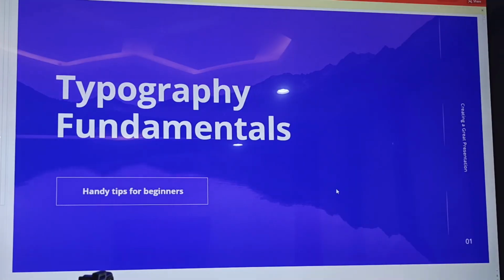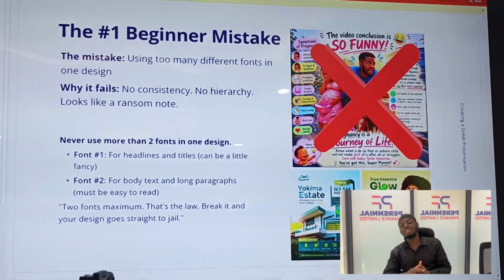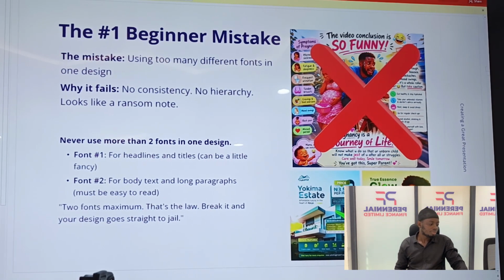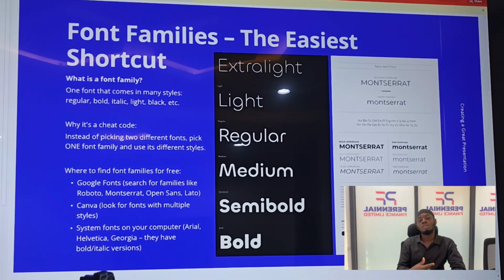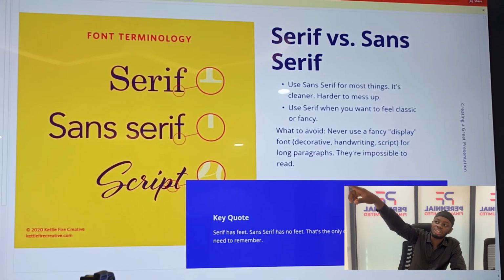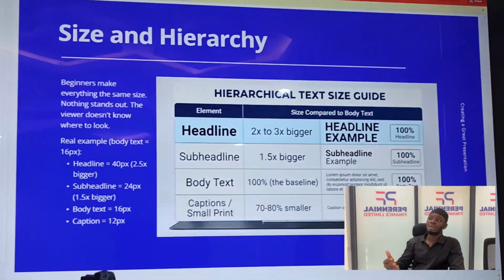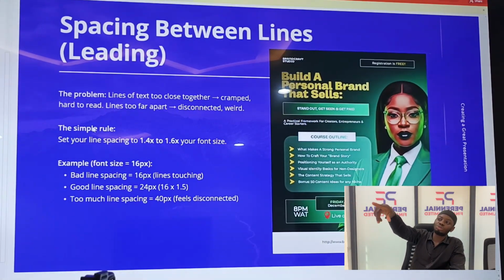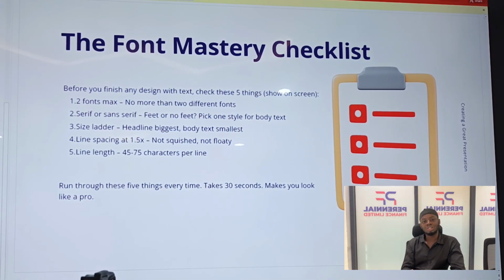Fix Your Design in 5 Minutes Without Changing Anything (Day 4)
Are you a beginner graphic designer wondering why your designs don't look "pro" even after spending hours on them? The secret isn't always about the graphics or the colors—it’s about the Typography.

In Day 4 of our design series, we dive deep into the fundamentals of typography. You’ll learn how to transform your layouts in just 5 minutes by fixing the most common text mistakes. We cover everything from font selection and hierarchy to the "two-font rule" that will instantly make your work look cleaner and more professional.

Timeframe / Chapters
00:00 – Introduction: The importance of Typography
00:44 – What is Typography? (Font, Size, Spacing)
01:27 – The #1 Mistake: Using too many fonts
02:22 – The Two-Font Maximum Rule
03:09 – Understanding Typeface vs. Font Families
04:05 – Where to find and download pro fonts
05:03 – Serif vs. Sans Serif: Classic vs. Modern
05:58 – Pairing fonts that work together
06:54 – Master Visual Hierarchy and Text Size
08:11 – Line Spacing (Leading) and Readability
09:00 – The Font Mastery Checklist (5 Rules)
09:55 – Final Tips & Next Steps

What you’ll learn in this video:

What is Typography? Understanding the core of 90% of all designs.
The #1 Mistake: Why too many fonts are killing your designs.
Typeface vs. Font: Clearing up the confusion between font families and their styles.
Serif vs. Sans Serif: When to use classic vs. modern styles for maximum impact.
Visual Hierarchy: How to use size and weight to guide your viewer's eyes.
The Pro Checklist: 5 things to check before you ever finish a design.
Whether you are using Canva, Photoshop, or Pixellab, these principles are universal. Stop guessing and start designing with intent!